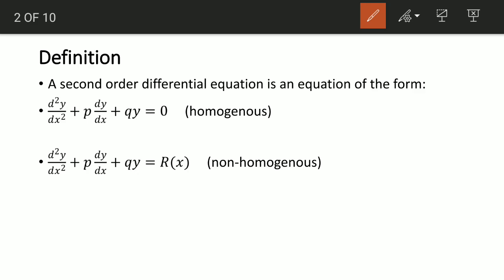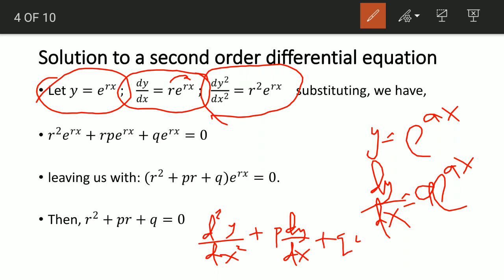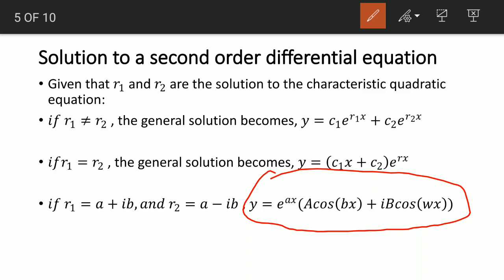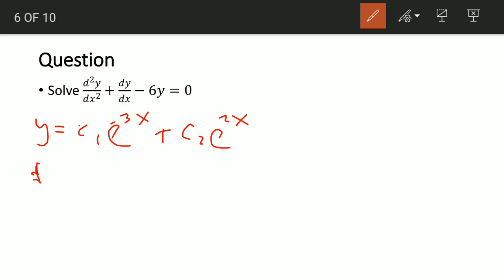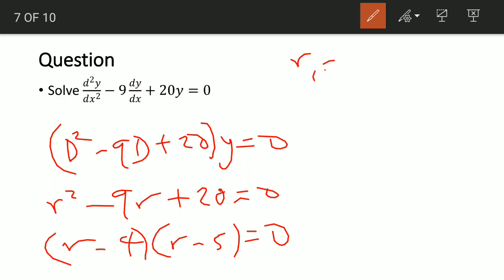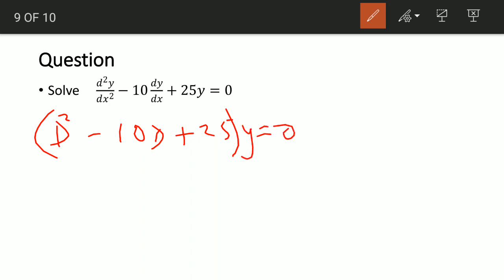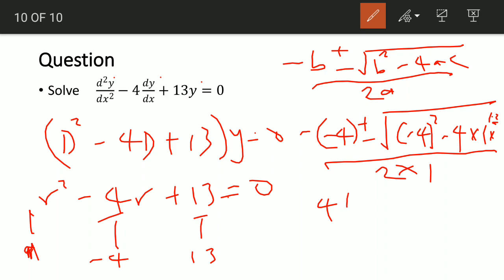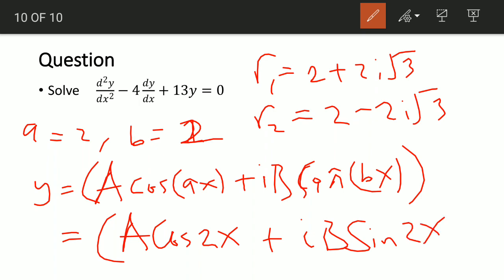Linear Second Order Differential Equation (Homogenous Equation)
learn the solution to homogenous second order differential equations.